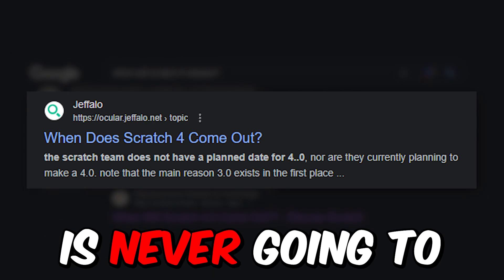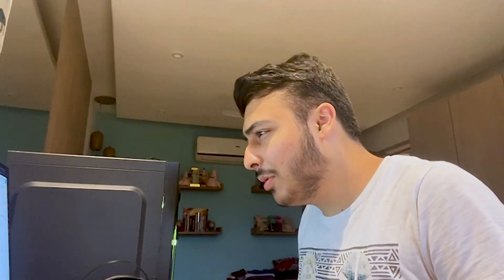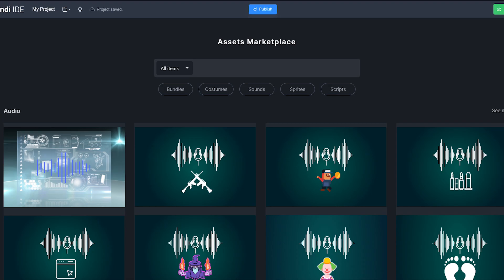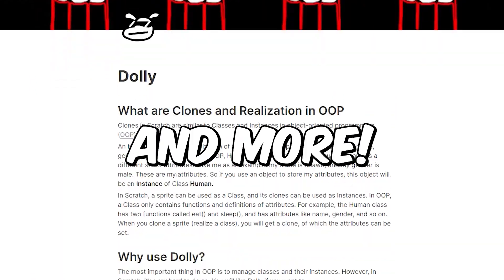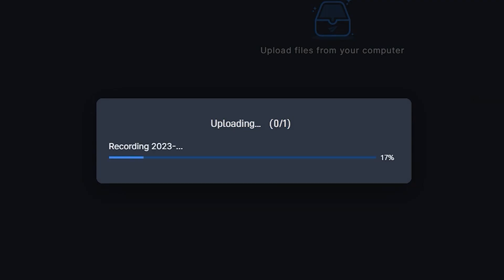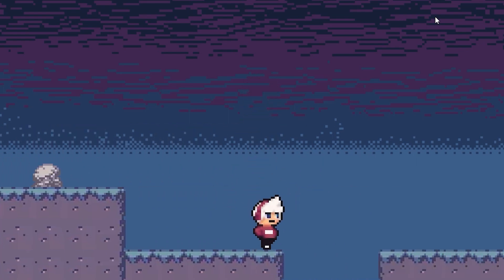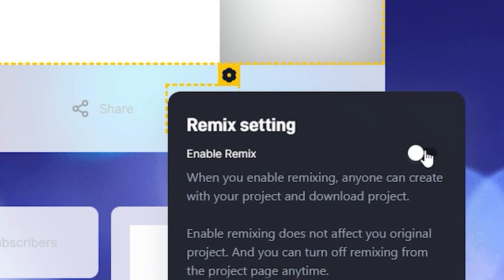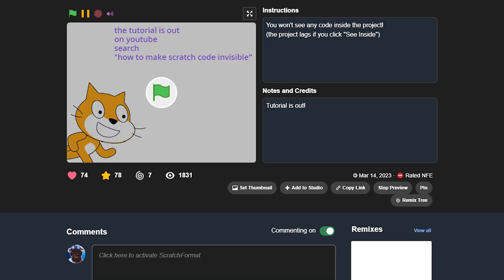This Tool is BETTER than Scratch 4!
In this video, I'll show you an amazing Scratch extension called Gandi IDE. I'll show you it's features and how it's better than Scratch 4, or maybe even Scratch 5! Keep Watching!

▶️ Social Links!

⏱️Timestamps/Video Chapters⏱️
0:00 This is how it is better than Scratch 4
0:20 1% of it's Craziness
0:32 Amazing Features
0:45 CRAZIEST Extensions
0:56 More Amazing Features
1:32 Sharing your Project (and how it's better)
1:46 You'll LOVE these features!
2:01 The Freedom